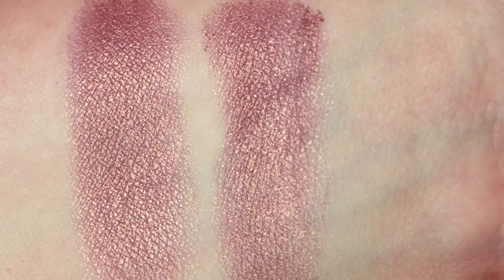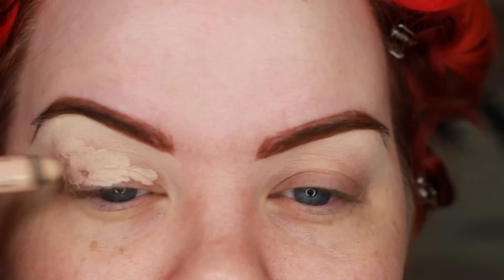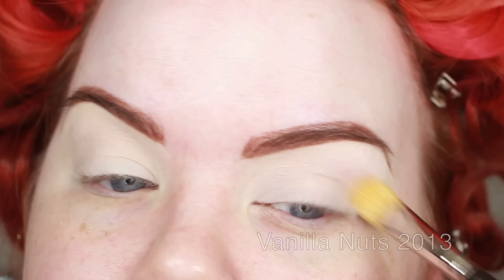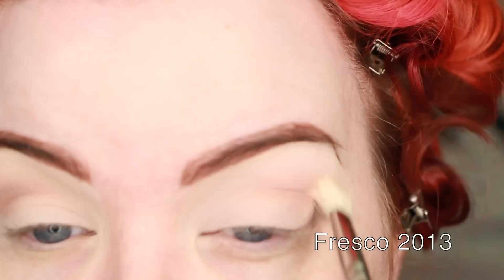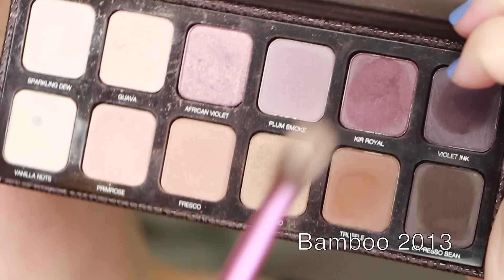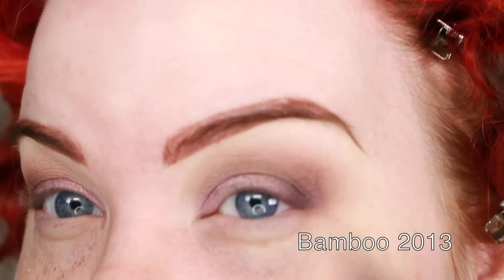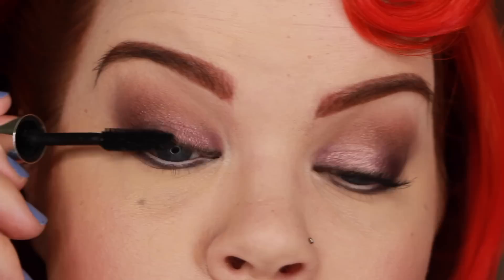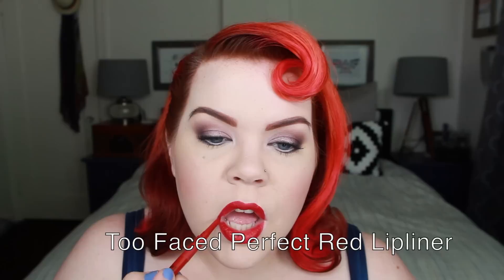TUTORIAL & REVIEW! Laura Mercier Artist Palette Old Vs New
Hey Guys & Dolls! The Laura Mercier Artist Palette is Available again! I had to haul the new one to be sure if it was the same. There are a few differences but overall it's the same amazing quality and colors that I love! This review includes swatch comparisons of both palettes side by side and a tutorial using one palette on one side and one of the other. Enjoy my babes!

Let's be friends here too

Fan Mail
Vintageortacky
2601 Blanding Ave